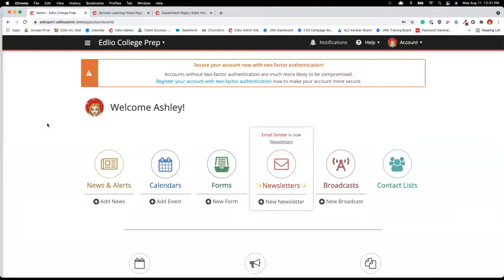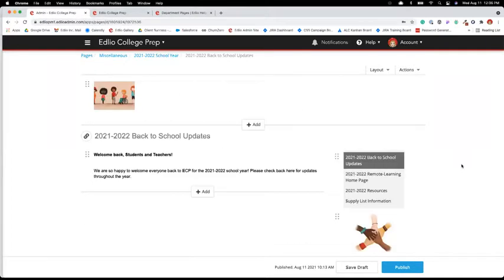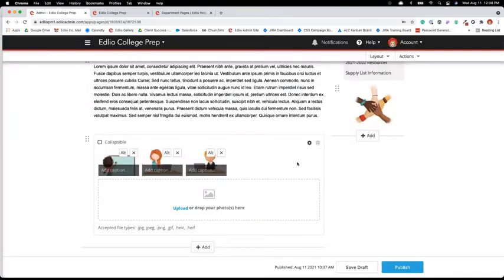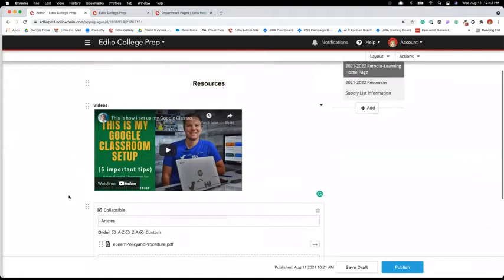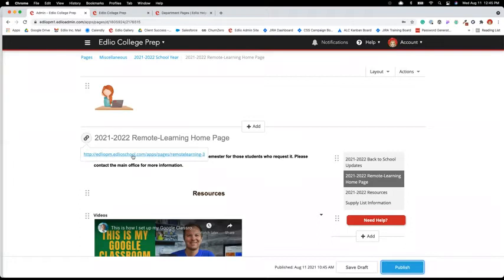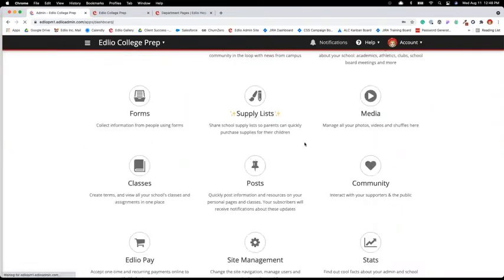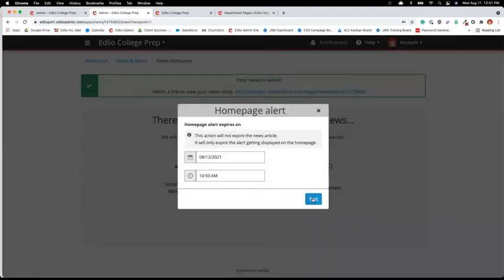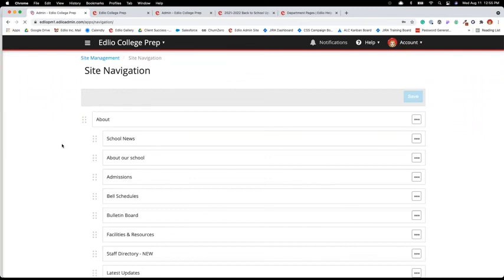How to make AMAZING WEBSITES using EDLIO Tips and Tricks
Struggling to create visually striking pages? In this video we show you best practices for making beautiful pages as well as some tips and tricks for keeping your Page Management neat and tidy.